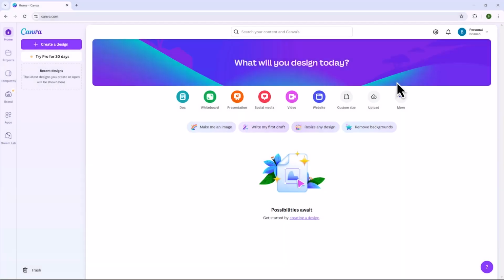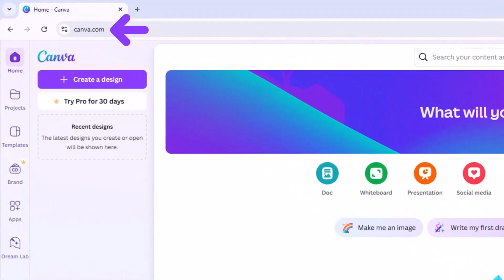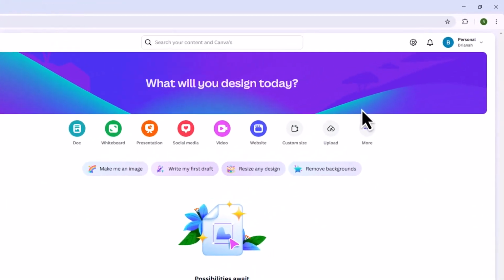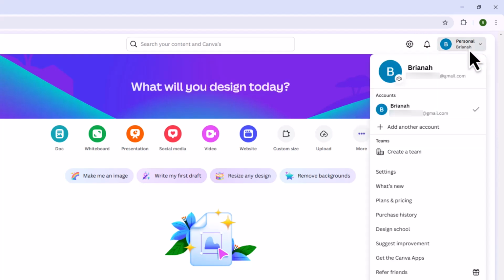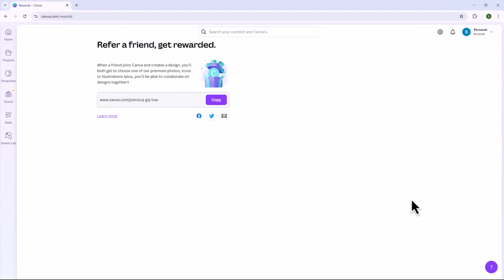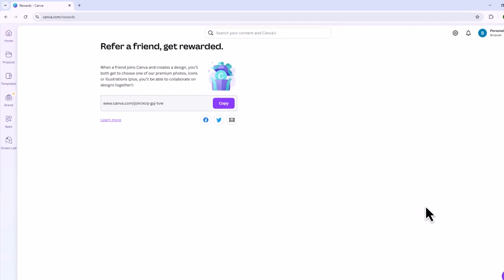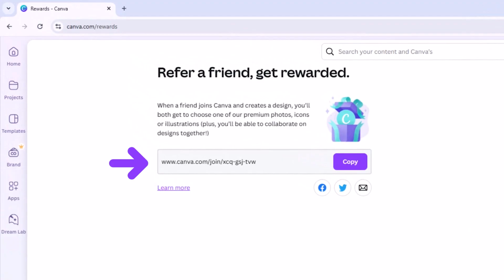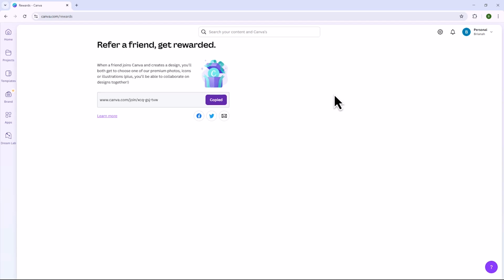How to Get a Canva Pro Free Team Link - Canva Team Invite Link Tutorial - Canva Pro Invite Team Link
Want to know how to get a Canva Pro free team link? In this video, I’ll show you how to join a Canva Pro team and gain access to premium features without the full price! Learn how to get a Canva Pro team invite link, and join with ease. Whether you're looking to collaborate with your team or simply want to enjoy the benefits of Canva Pro, this guide will walk you through the process of obtaining and using the Canva invite link for free. Watch now to unlock all of Canva’s amazing tools and start designing like a pro!